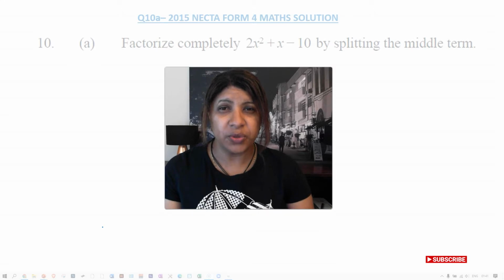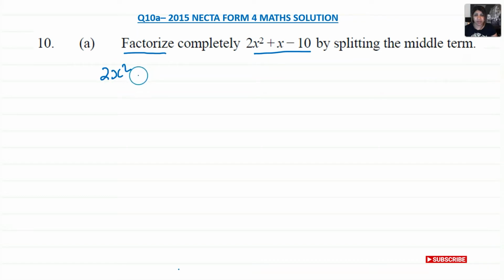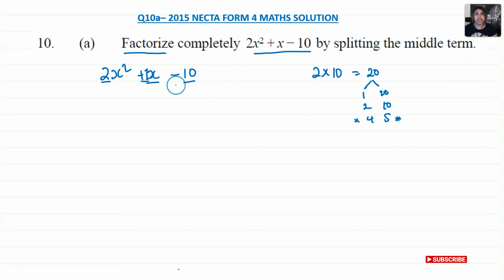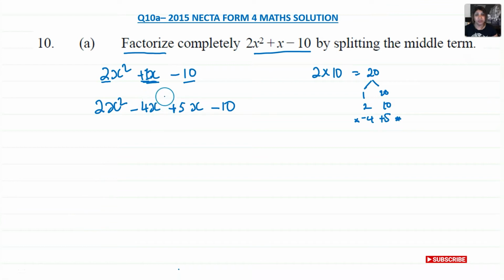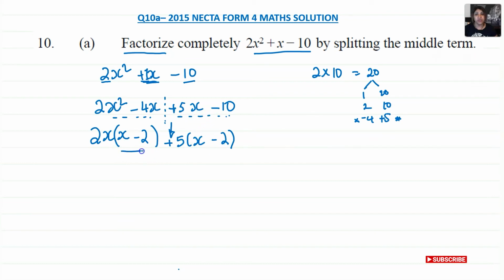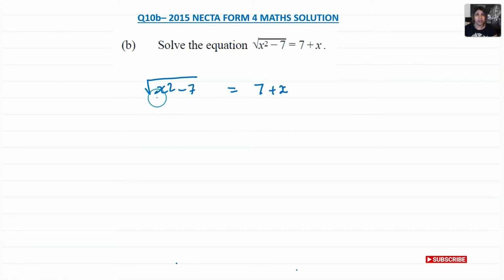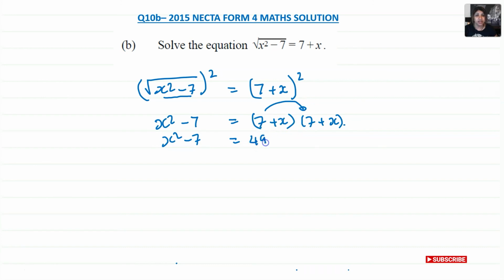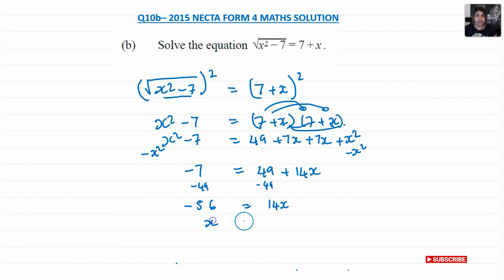FORM 4 MATH NECTA 2015 Q10 - HOW TO FACTORIZE QUADRATIC EXPRESSIONS BY SPLITTING THE MIDDLE TERM.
In this session I show how to factorize a quadratic expression by splitting the middle term. For part b I show how to solve an equation by removing the square root.